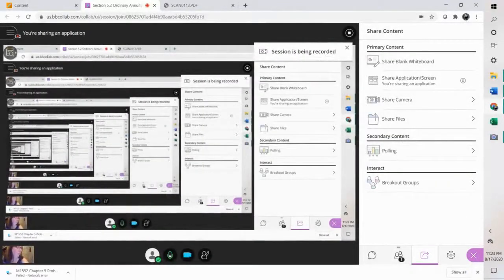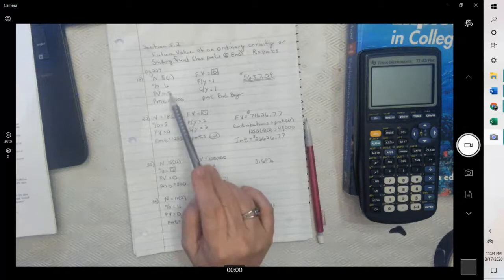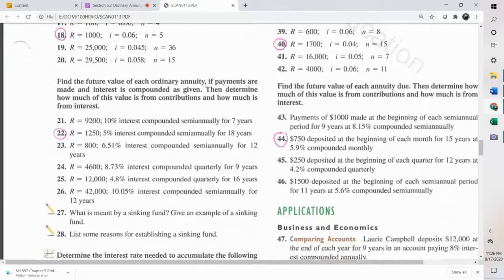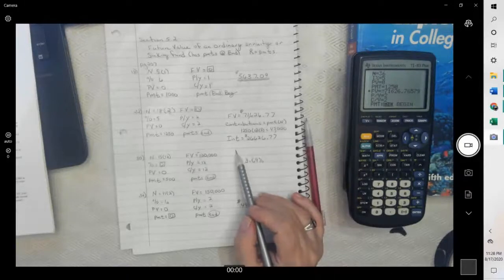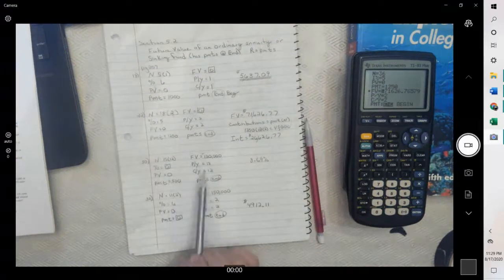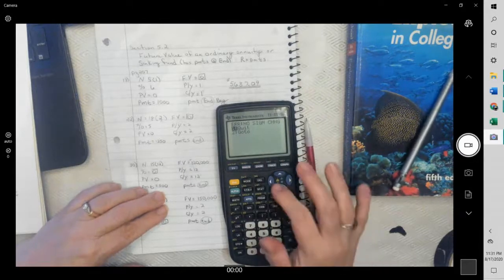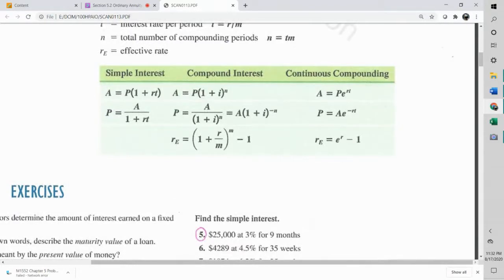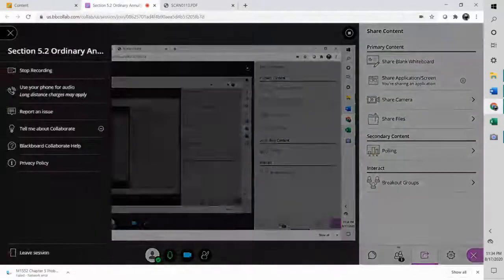Section 5.1 Ordinary Annuities and Sinking Fund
Ordinary Annuities and Sinking Fund